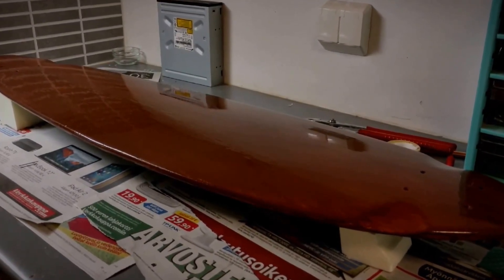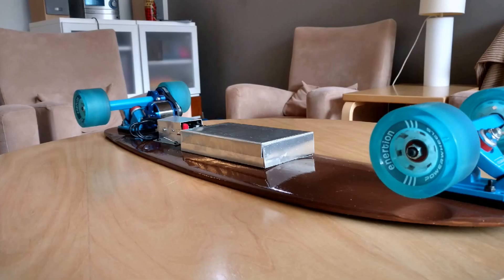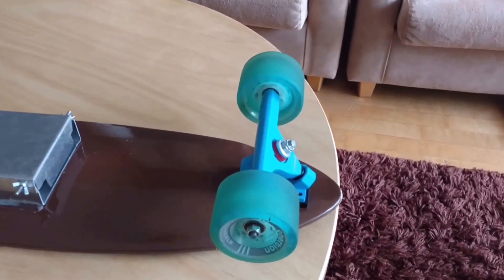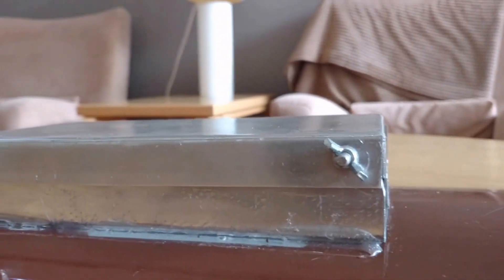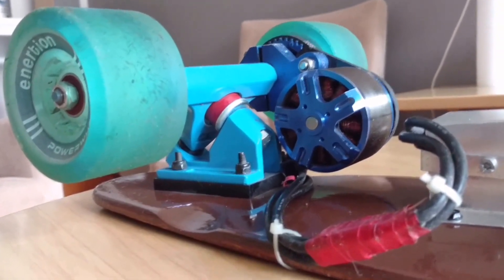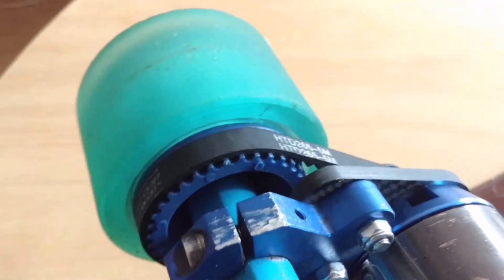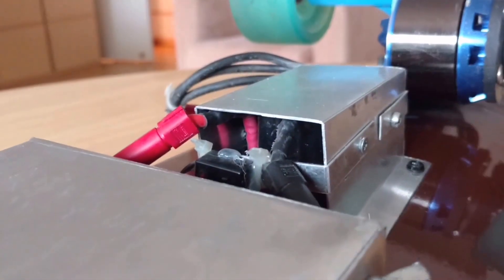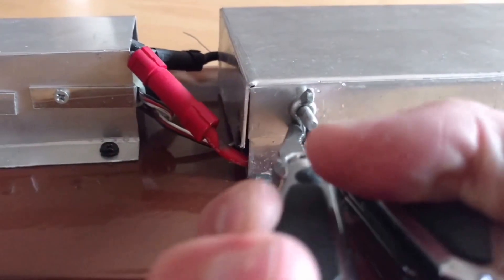Homemade DIY Electric Longboard 1400W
Hi, this is my electric longboard.

Drivetrain: Enertion R-spec mono
Esc: HK 120A TrackStar
Batteries: 2 x 3s 5000Mah Turnigy lipos
Radio: Quanum